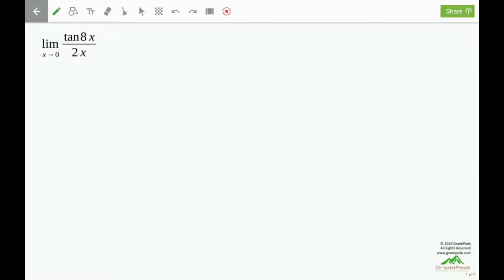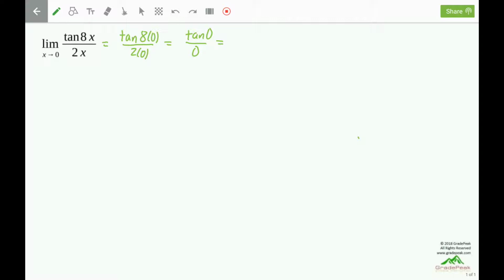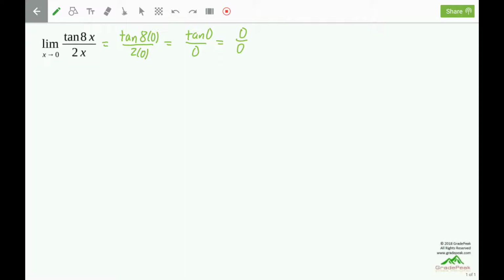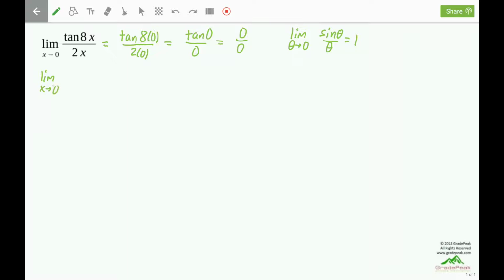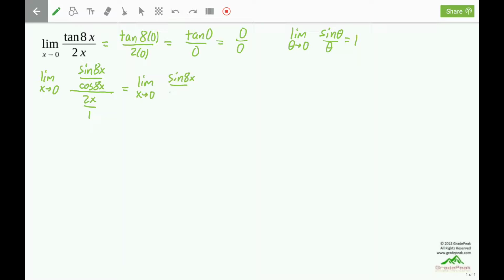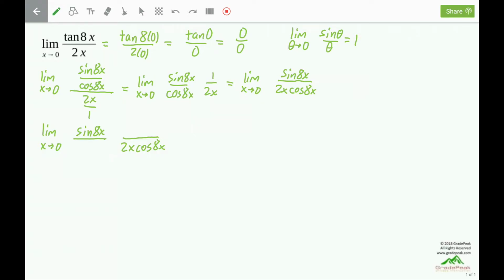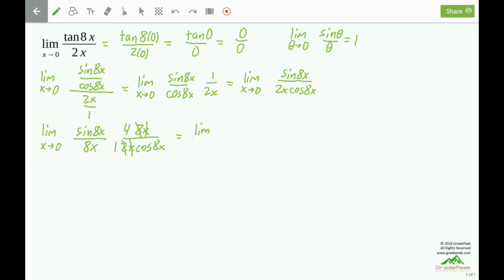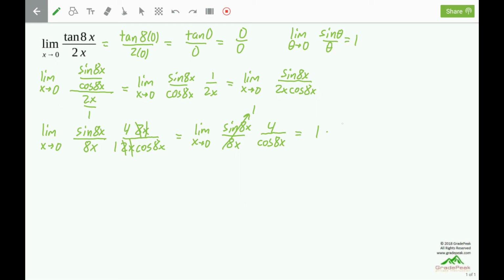GradePeak Calculus 1 Zero Over Zero Indeterminate Form Limit 9 03